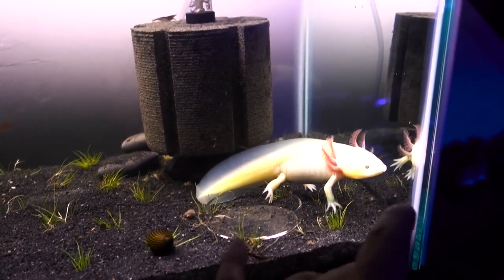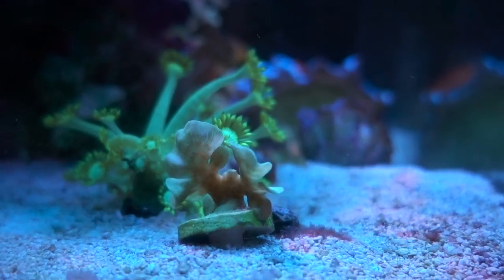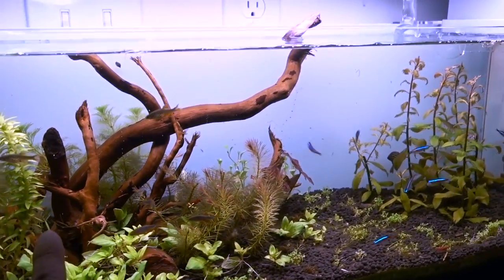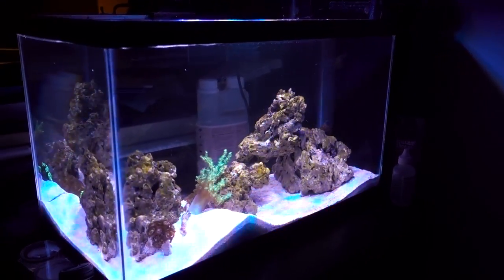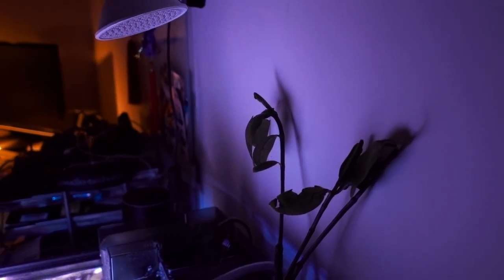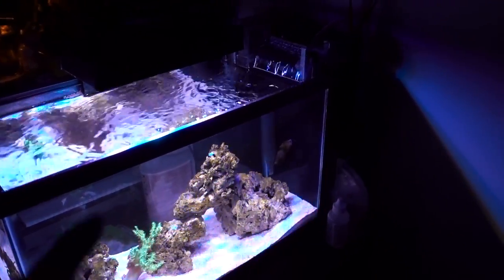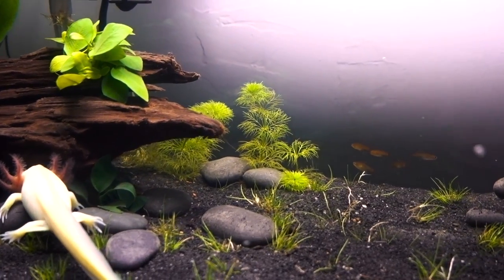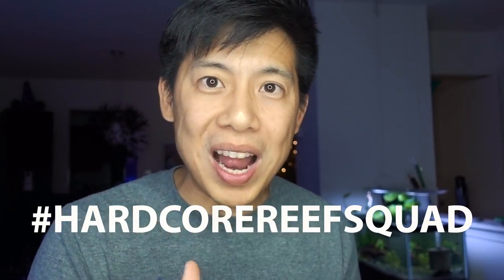Tank Updates: UGLY, BAD, GOOD!!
Please grab a cup of coffee! Here is a monster update on all 5 of my tanks to get everyone up to speed: 45g Mixed Reef Tank, 9g planted tank with Celestial Pearl Danio, Cardinal Tetra, and Cherry Shrimp, 10g Budget Reef Tank, 20g Axolotl Tank, and the 150g Reef Aquarium!